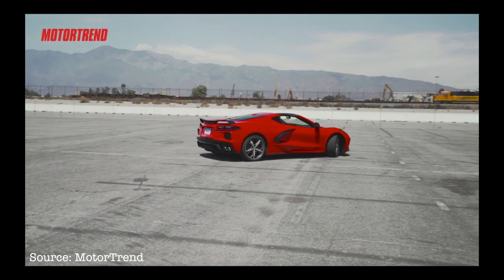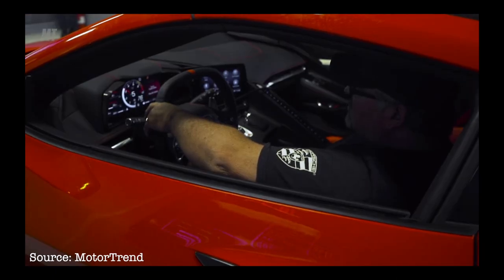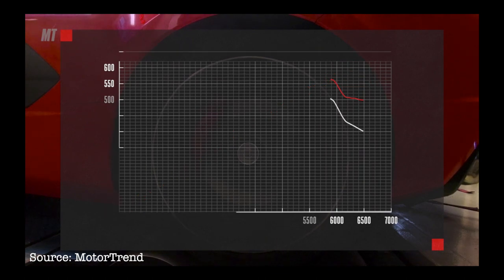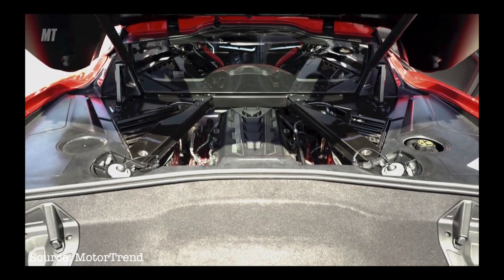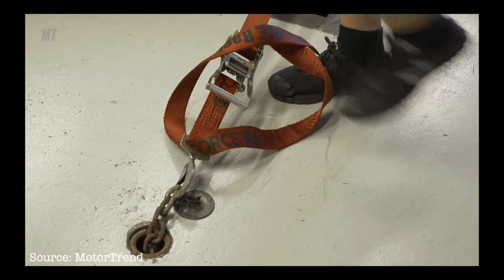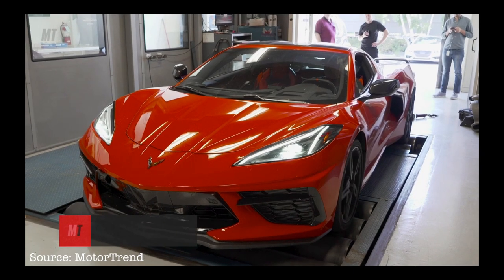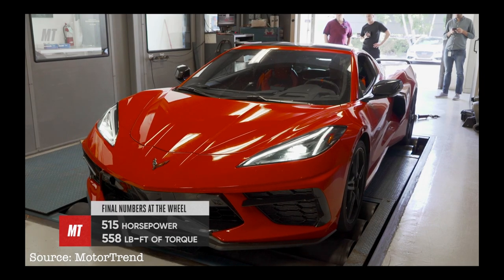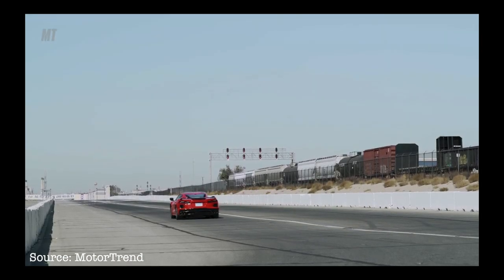2020 Corvette C8 650 Horsepower On The DYNO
Corvette C8 2020 Unbelievable 650 HP On The DYNO

C8 Corvette 2020 North American Car of the Year